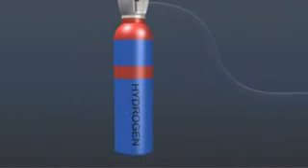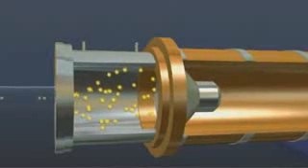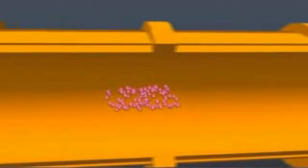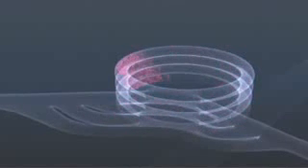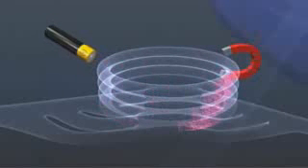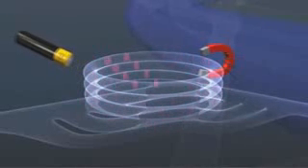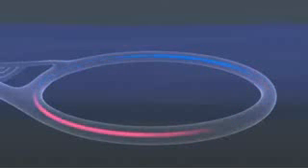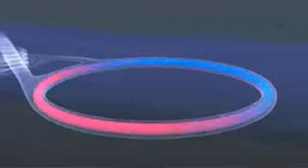How Does The Large Hadron Collider Work?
An interesting look at the different stages of the large hadron collider(LHC) which was recently "switched on" at CERN's particle physics lab.

(i know this isn't about atheism, evolution or religion, But fuck it, I found it interesting and I'm sure you will too)